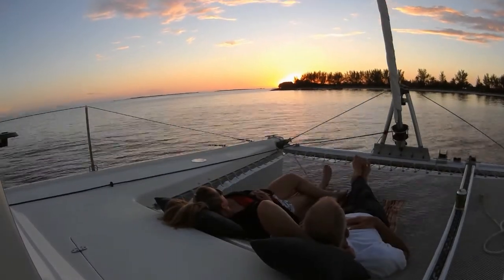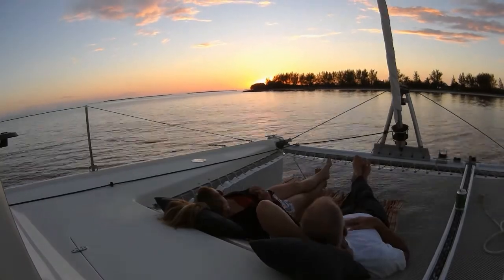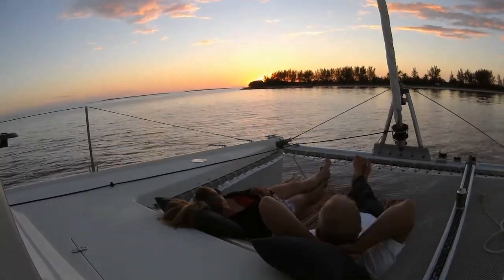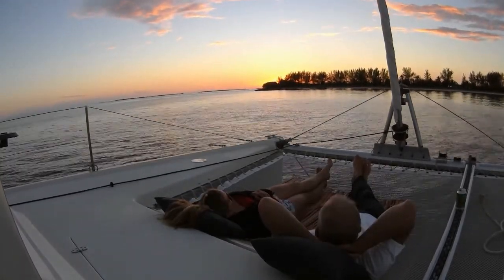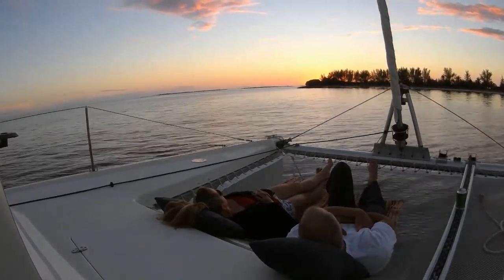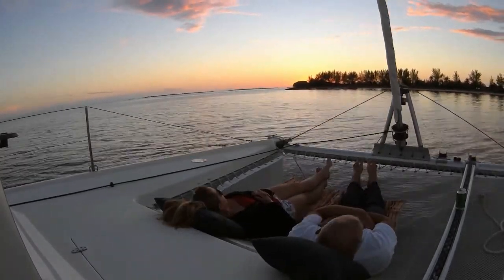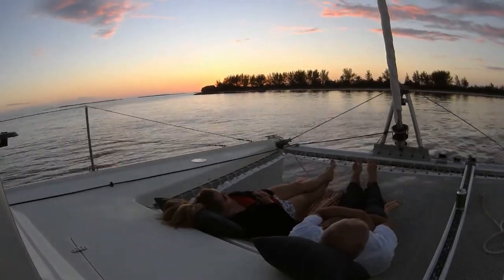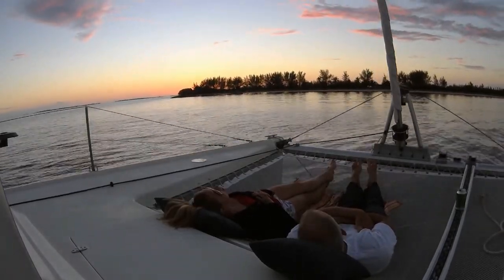Sailing and Exploring Moraine Cay Bahamas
Our 1996 Lagoon 35CCC provides the perfect sailing getaway! We usually make three adventures every year, leaving from Lake Worth Inlet in Palm Beach Florida to destinations in the Florida Keys or the Bahamas.

This is the fifth part of our 2018 adventure! Anchored in the harbor with protection from the north, east and south east, Moraine Cay is a perfect overnight location.

We could explore around this area for days and never run out on new places to see. Diving, tidal pools and white sand beach are all just a swim or dinghy ride away. This is one of our favorite destinations as it provides tropical beaches, crystal clear water and a true feeling of getting away!

The northern end of the Abacos in the Bahamas is less popular and way less crowded than islands to the south. Many time we will be the only boat around for days!